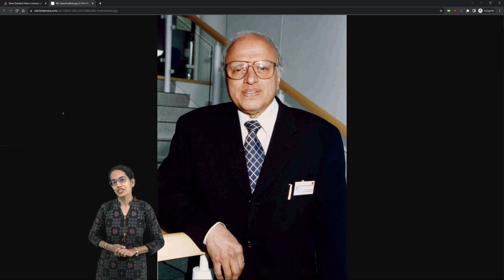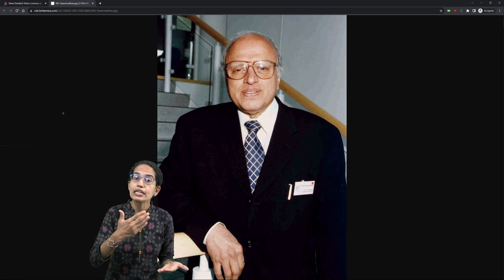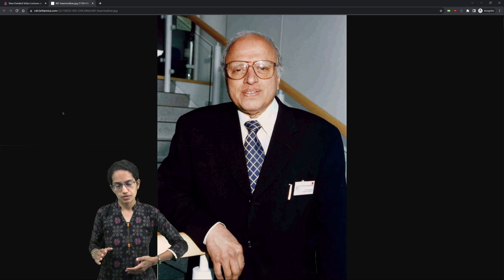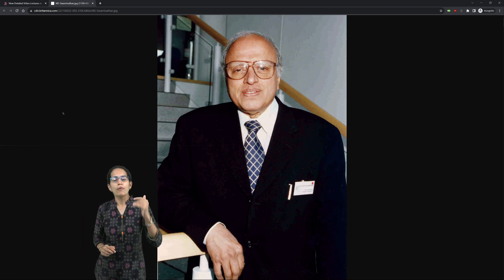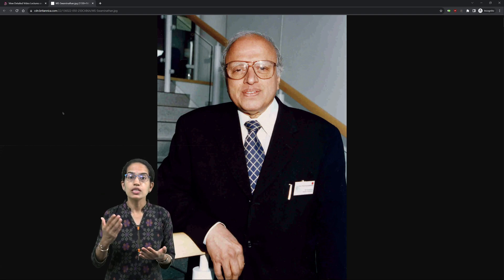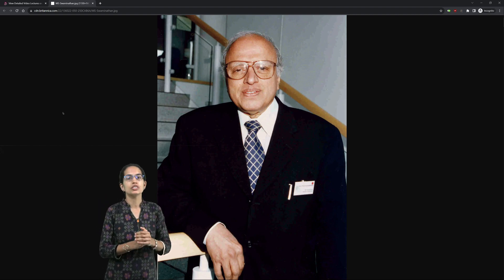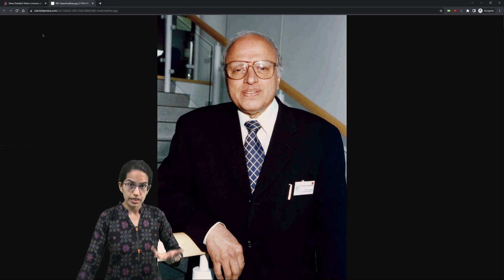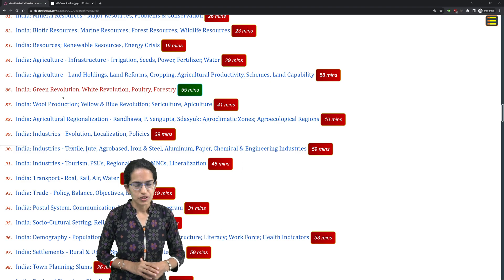Why is Contribution of Dr. MS Swaminathan so Vital for India? A Tribute | Green Revolution|Geography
During his tenure in office, Swaminathan served in various capacities across departments. He was appointed Director of the Indian Agricultural Research Institute (1961-72), Director General of ICAR and Secretary to the Government of India, Department of Agricultural Research and Education (1972-79), Principal Secretary, Ministry of Agriculture (1979-80), Acting Deputy Chairman and later Member (Science and Agriculture), Planning Commission (1980-82) and Director General, International Rice Research Institute, the Philippines (1982-88).

In 2004, Swaminathan was appointed as chair of the National Commission on Farmers, a commission setup to look into farmer distress amid alarming suicide cases. The commission submitted its report in 2006 and suggested, among its recommendations, that the Minimum Selling Price (MSP) should be at least 50 percent more than the weighted average cost of production.